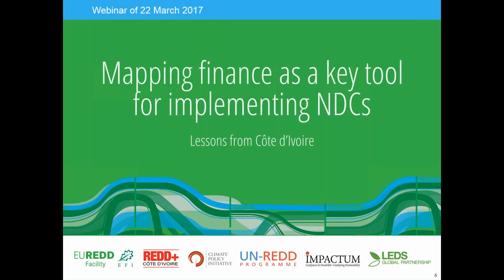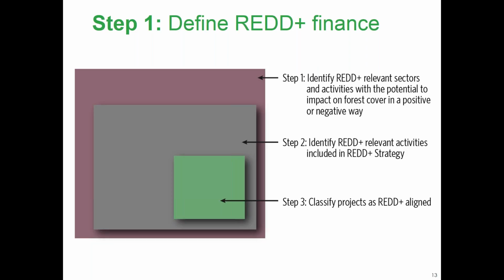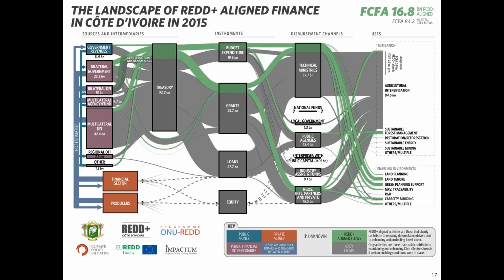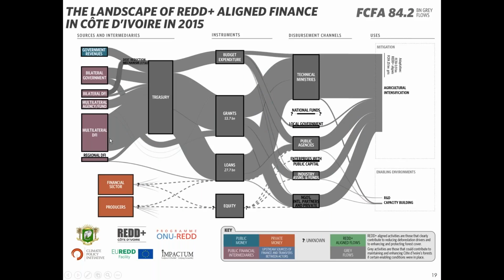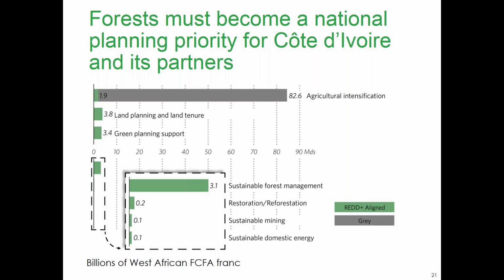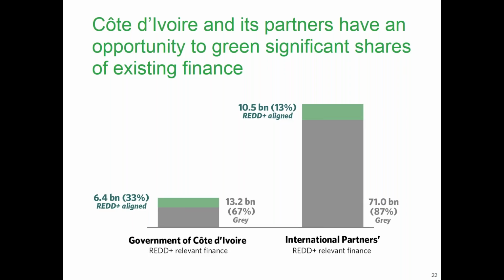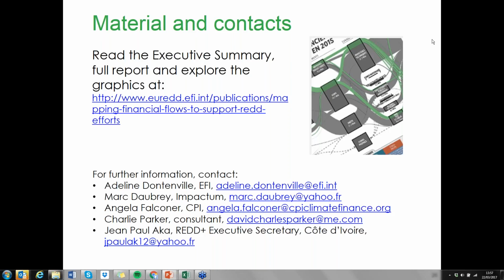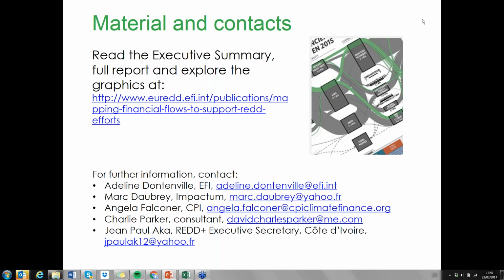Mapping finance as a key tool for implementing NDCs: Lessons from Cote d'Ivoire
Watch our recent webinar on 'Mapping finance for implementing NDCs: Lessons from Cote d'Ivoire', organized by the Agriculture, Forestry and Other Land Use (AFOLU) Working Group, Climate Policy Initiative, EU-REDD Facility, European Forest Institute, and the LEDS GP Finance Working Group.